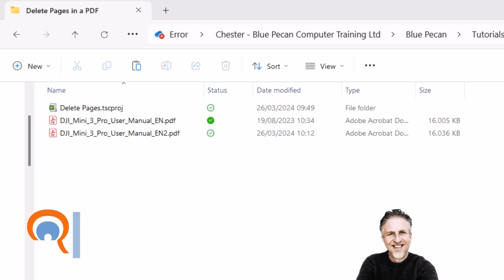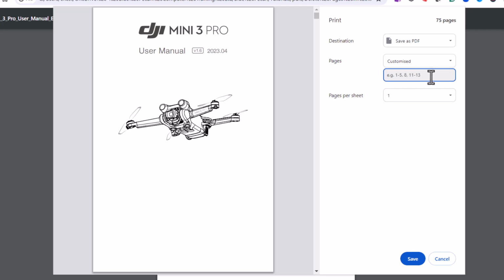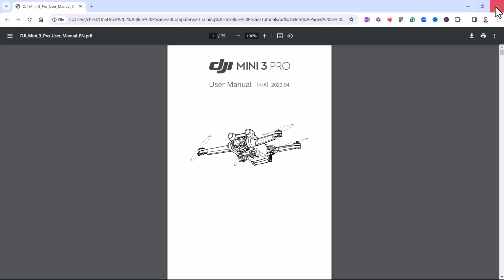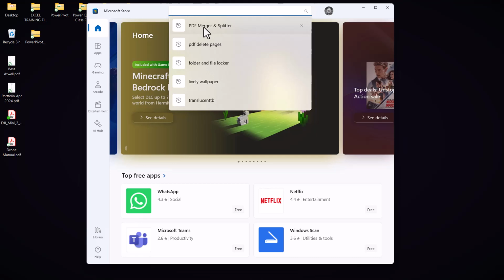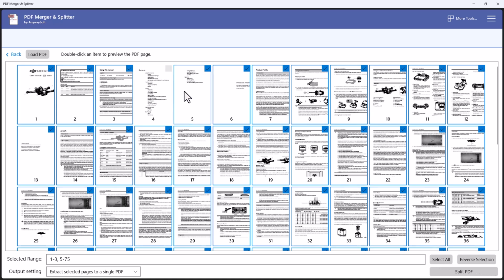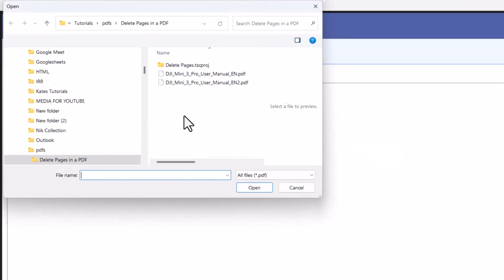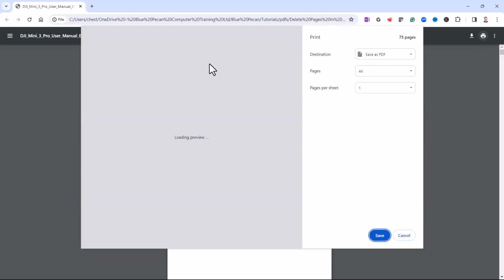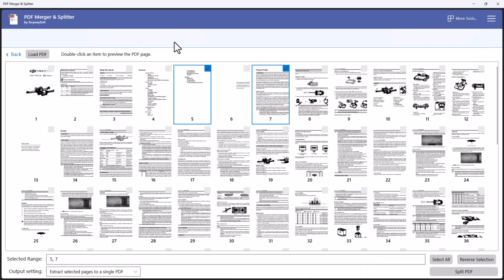How to Extract Pages or Delete Pages from a PDF: Offline and For Free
In this video tutorial I explain how to extract pages or delete pages from a PDF.  I demonstrate two methods, both of which are free to use and don't require you to upload a PDF to a website.

🕰️ Timestamps
00:00 Introduction
00:08 Method 1: Using Chrome
02:02 Method 2 | PDF Merger & Splitter App
04:12 How to fix the "Cannot Open Input File" error